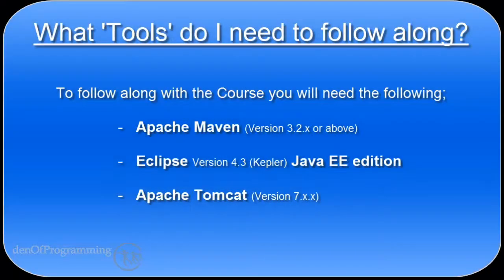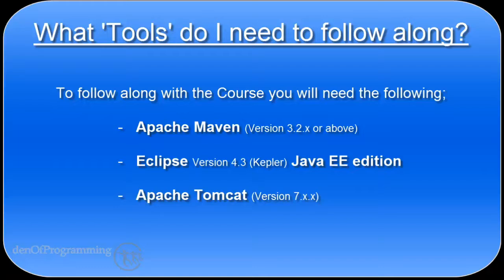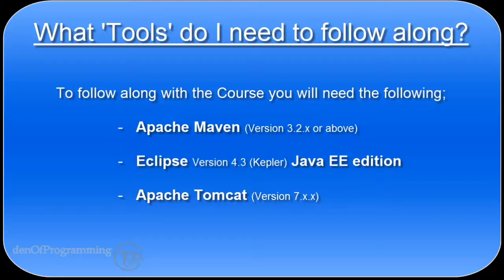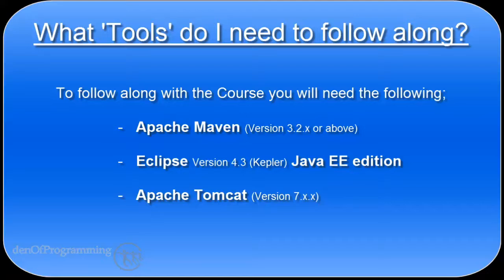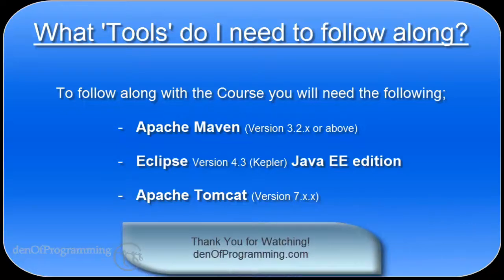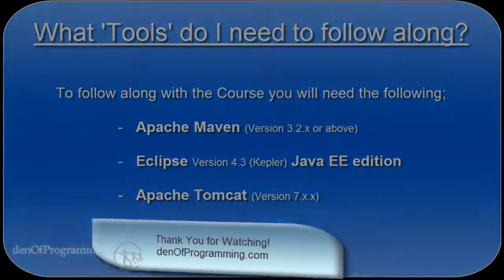Maven Course: 101 - Some Course Prerequisites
New Course on the Build Automation Tool, Apache Maven.
Announcing the New Full Apache Maven course!!